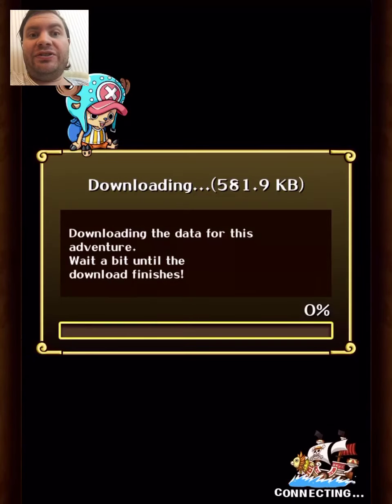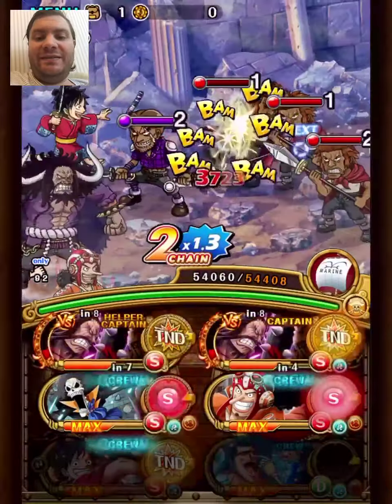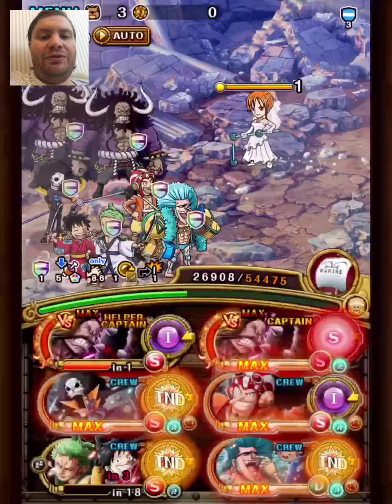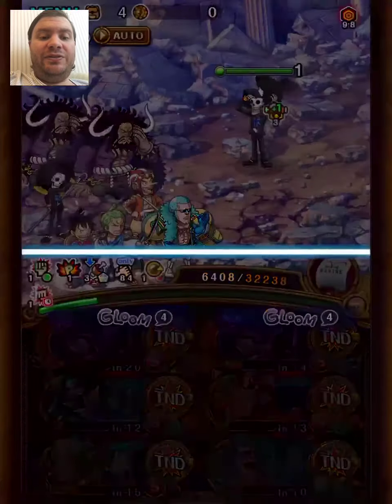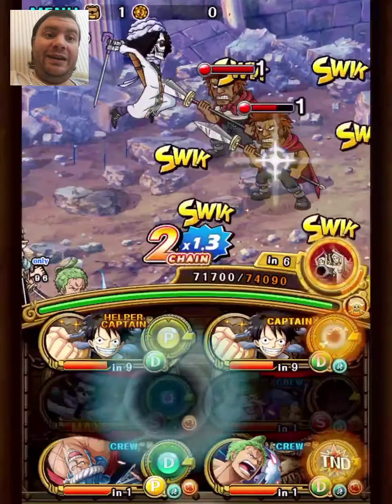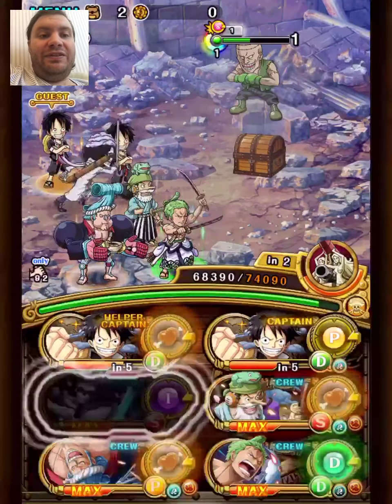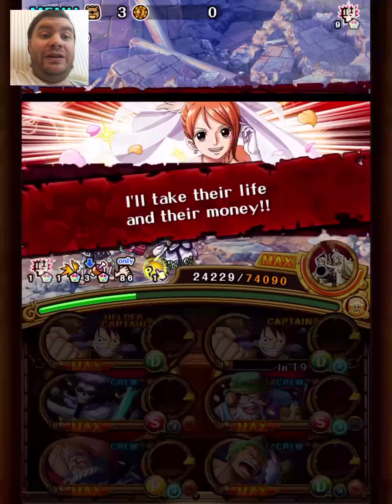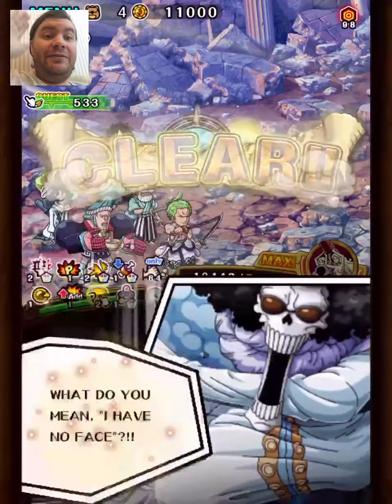2x teams for CMM vs Brook event ! OPTC Bink's Brew - unevolved vs Kaido team + unevolved KFL team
I'll get back to this event later! ;)

0:00 Unevolved vs Kaido team
4:15 Unevolved Kung-Fu Luffy team